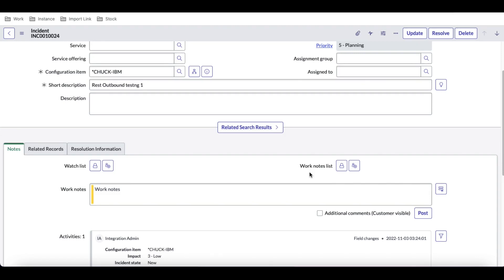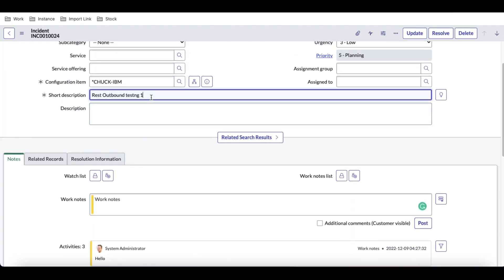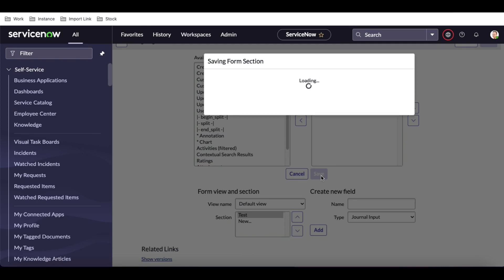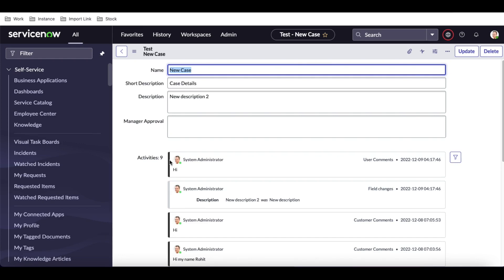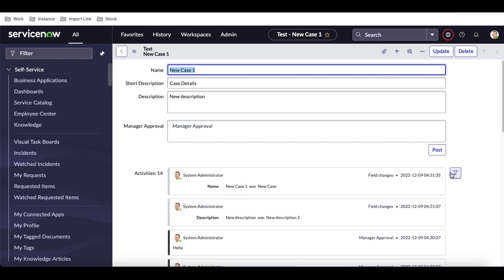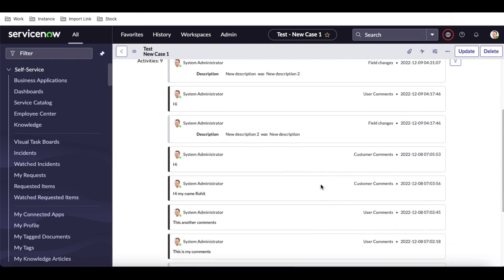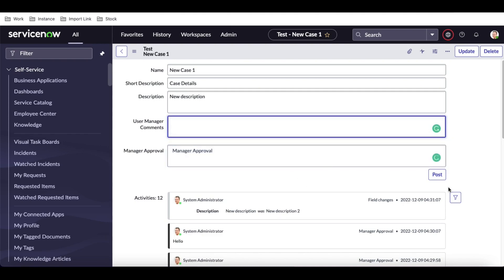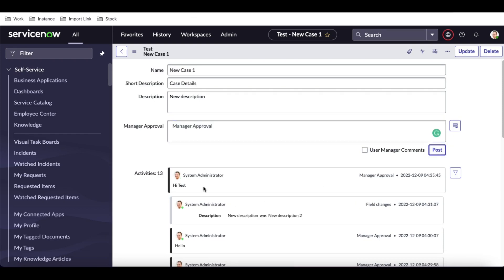Activity Filter & Post Button on Comments ServiceNow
In ServiceNow how activity filter works and how can we Post a button before activity filter and comment fields in servicenow.